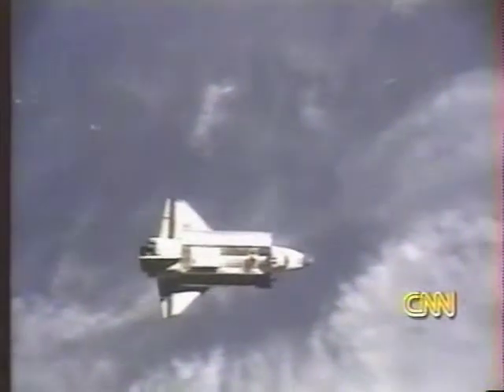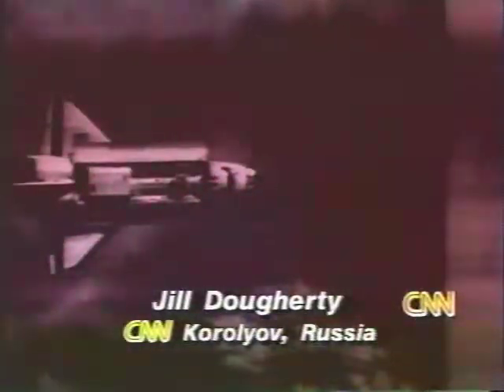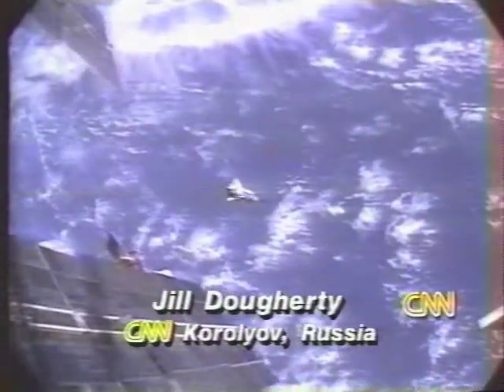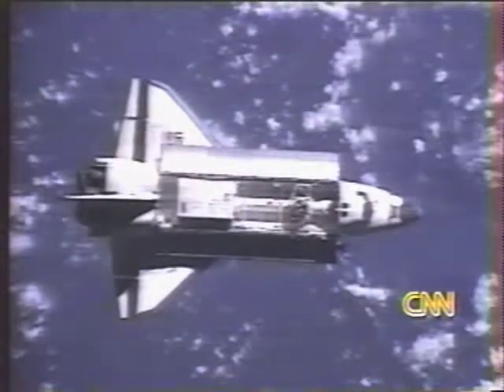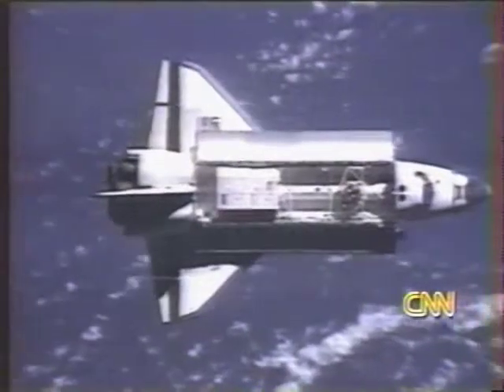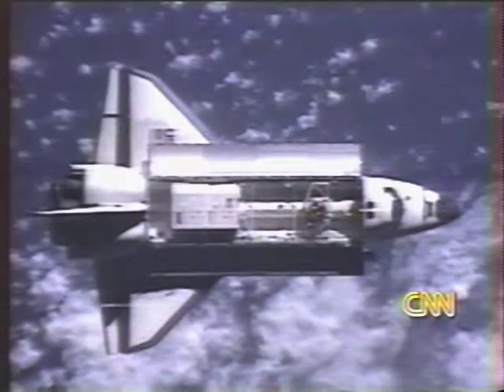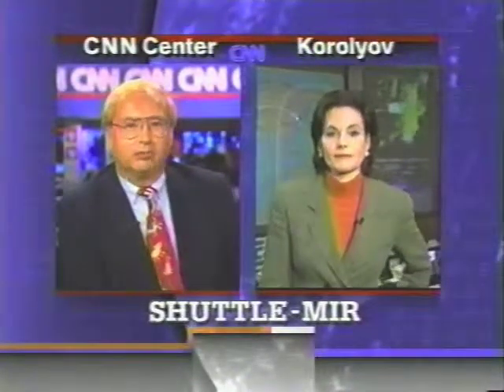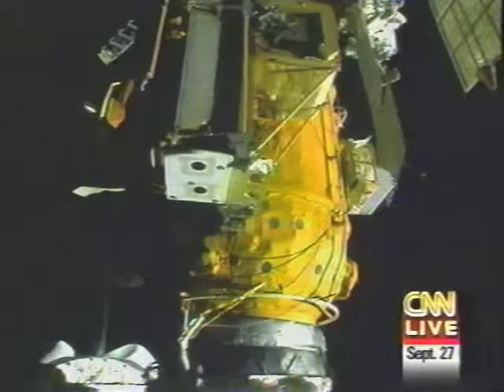Space Shuttle Atlantis & Mir Docking Sep 27, 1997 Part 2 - live coverage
Live coverage of Space Shuttle Atlantis docking with the Mir Space Station on September 27th, 1997. Reporting by John Holliman. Part 2 of 2.